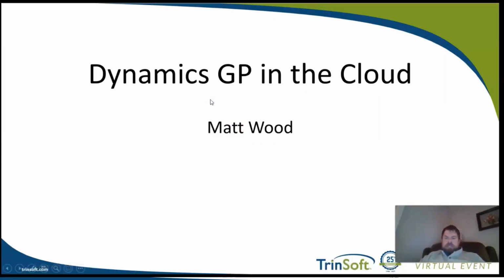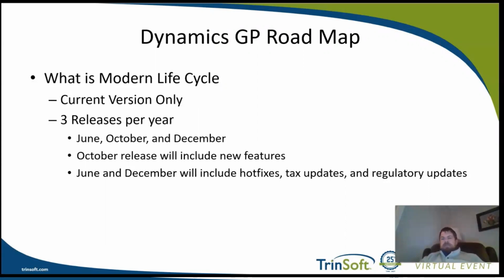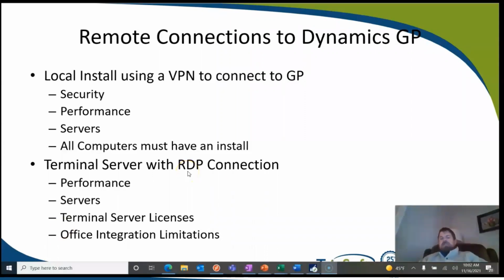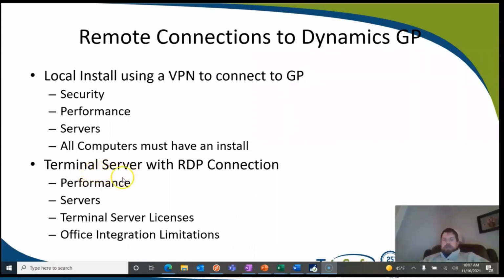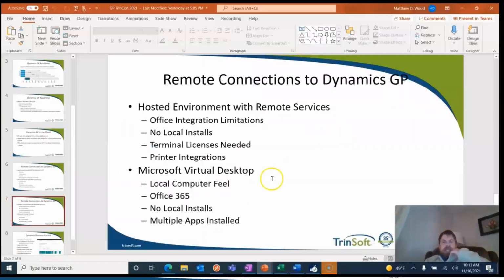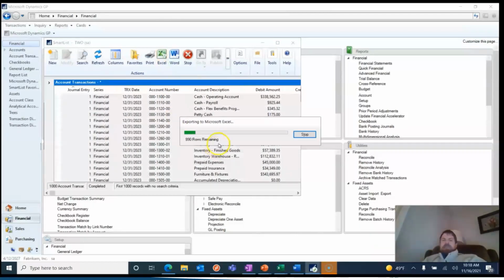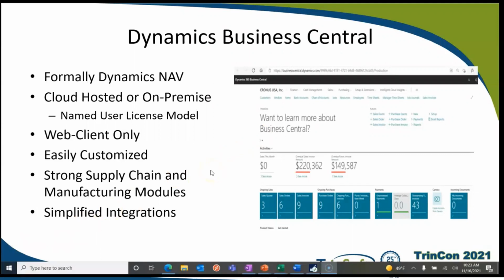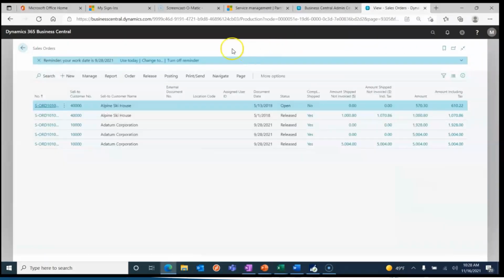TrinCon 2021: Dynamics GP in the Cloud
Dynamics GP has been a great fit for your business, but what’s next? How can you transition to GP in the Cloud? Watch this session to learn more about these hot topics:

Best Practices – Benefits of a GP Cloud Solution
Reporting
Security
Integrations
Remote Working
Client Testimonials